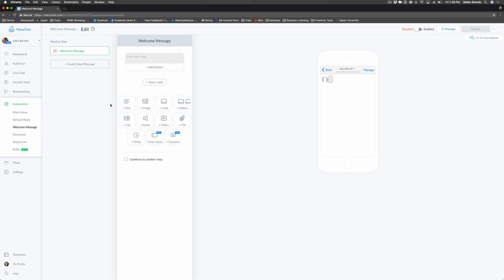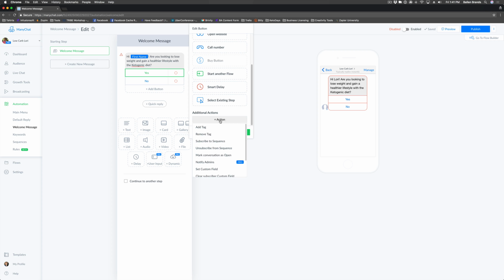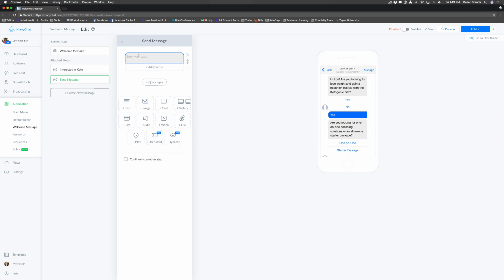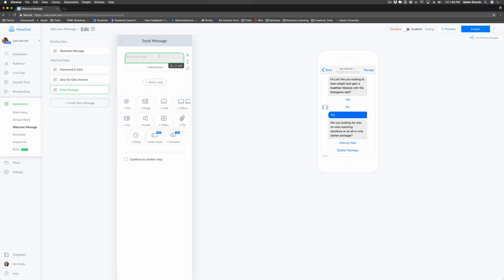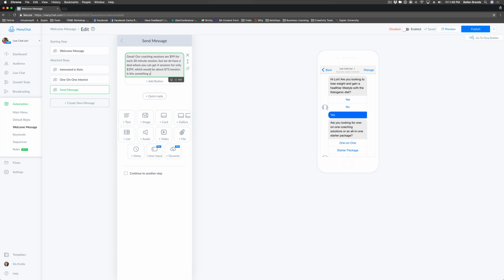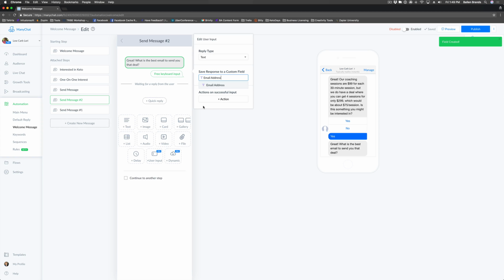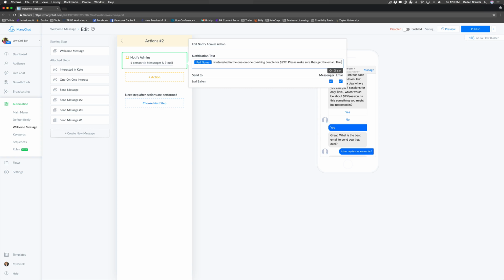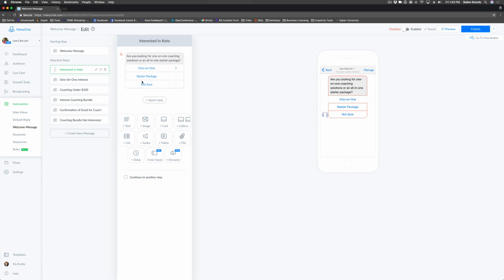Automating Your Facebook Welcome Message and Responses with ManyChat